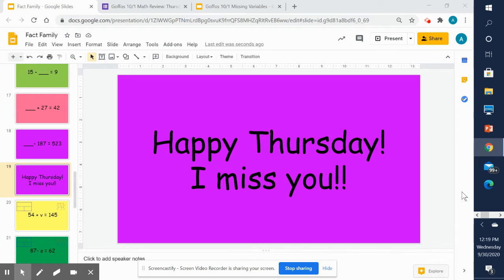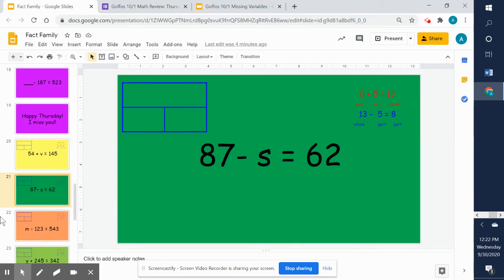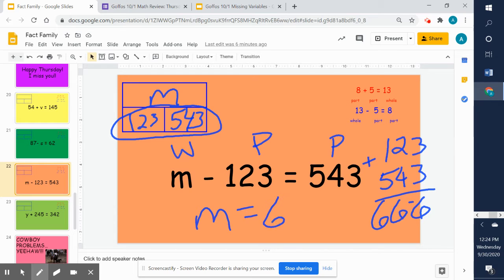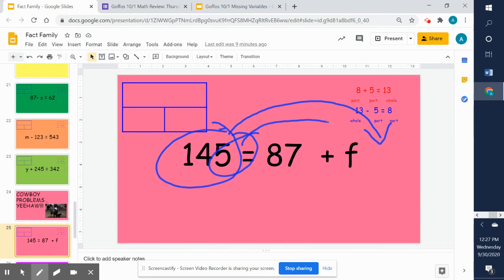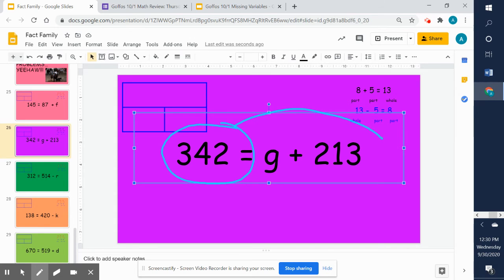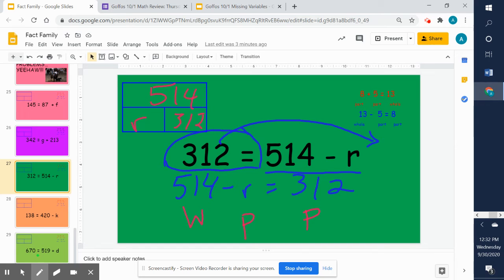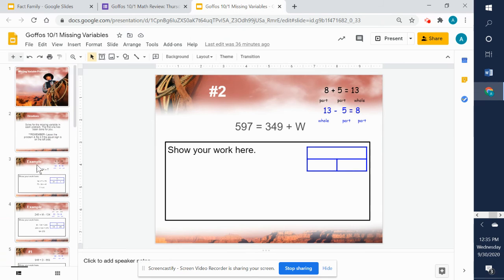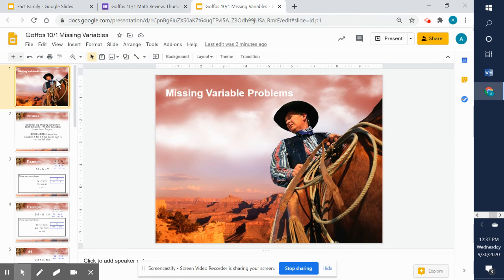Missing Variables & Cowboy Problems